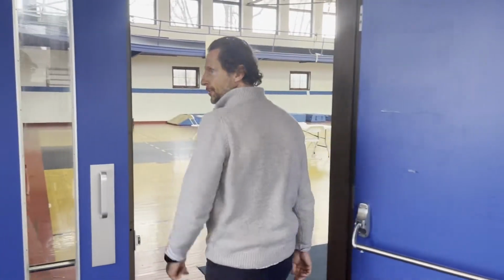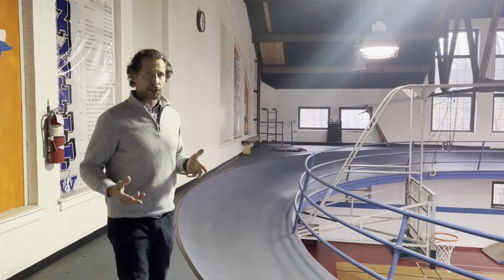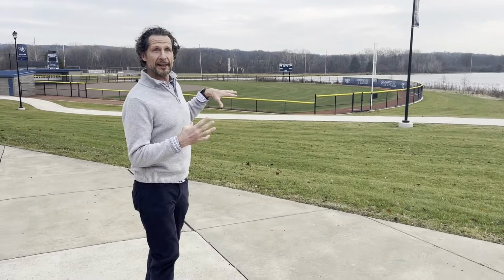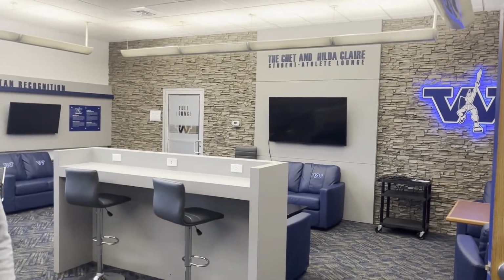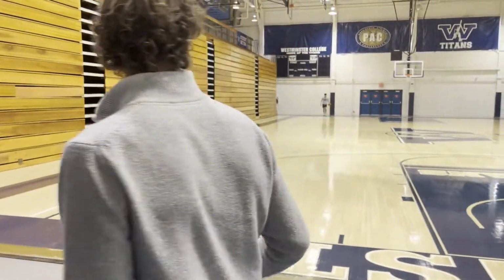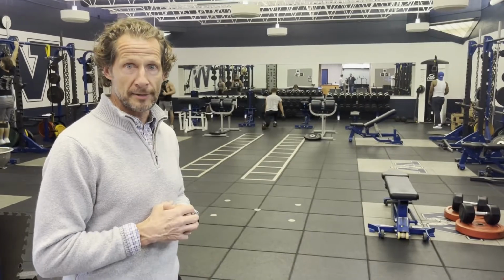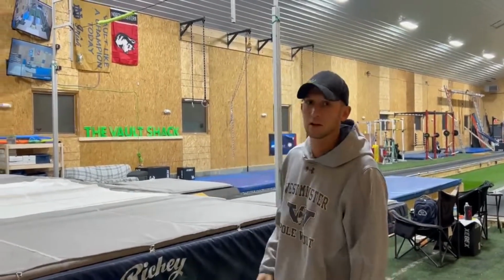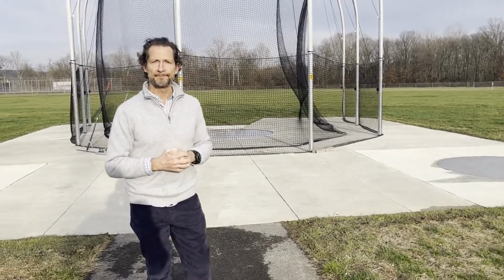Westminster Track and Field Virtual Tour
For more information about the track and field and cross-country teams, click these links!